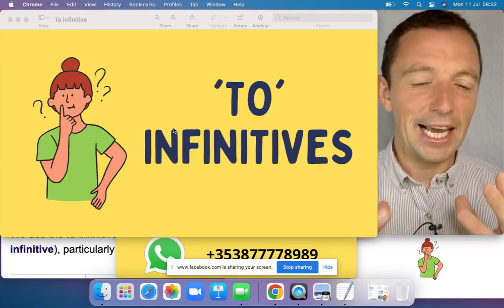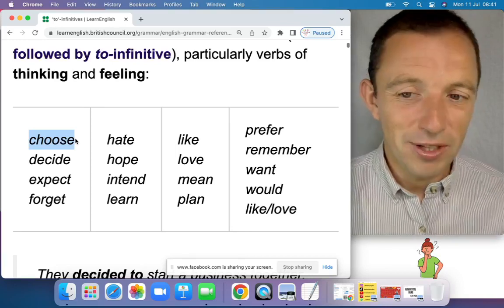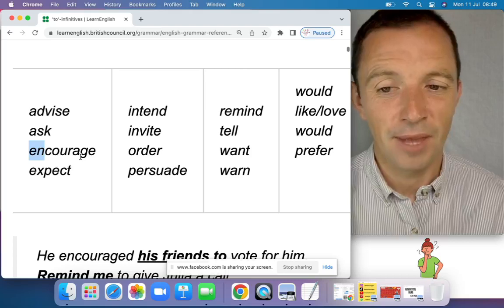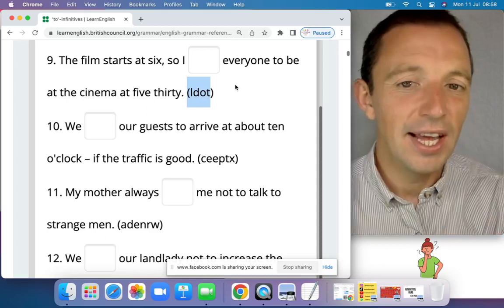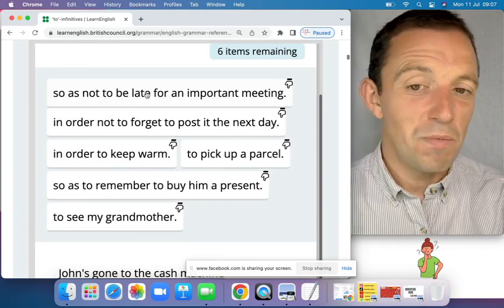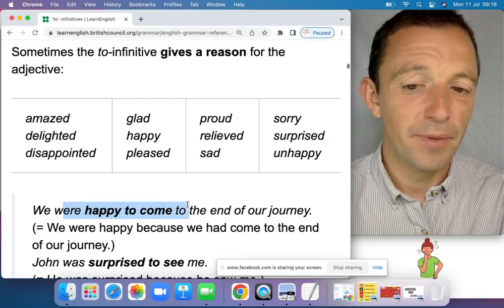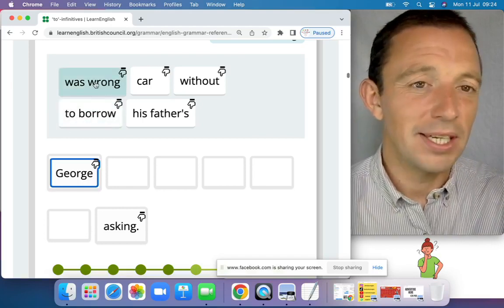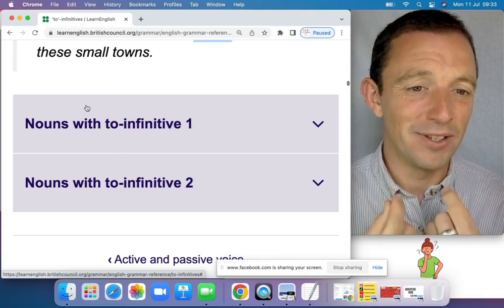👀 The 'To' Infinitive.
👀 Join this morning to learn all about when we use the 'to' infinitive. Very important lesson.